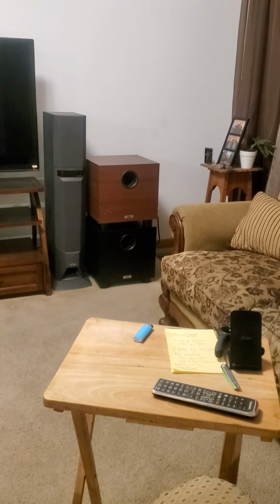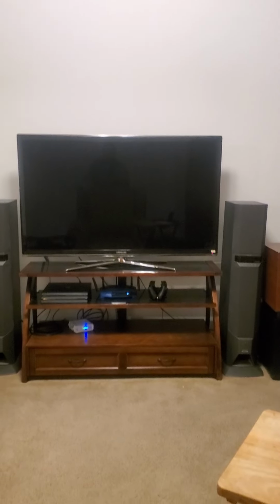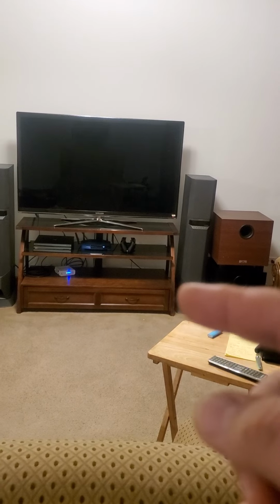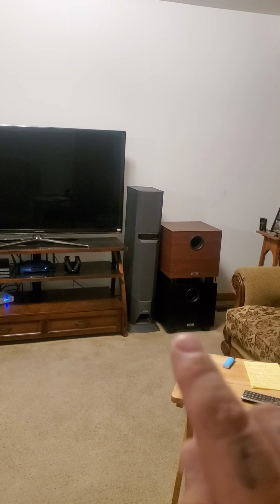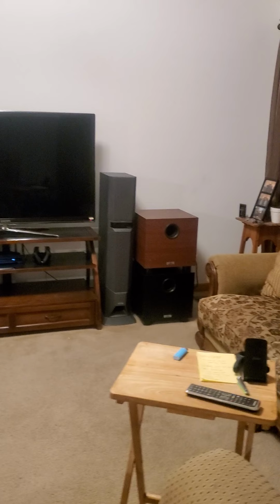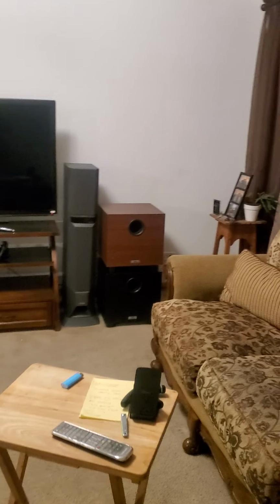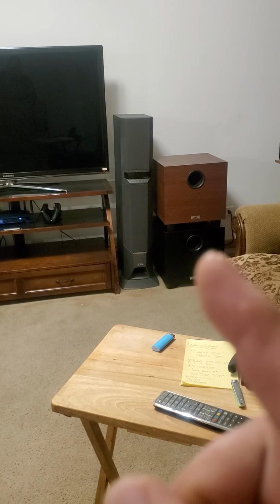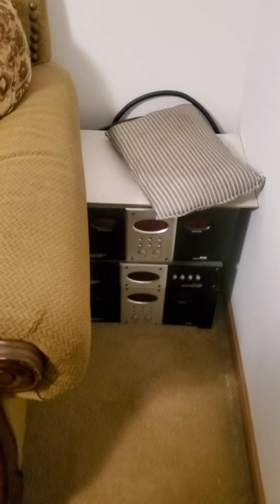Acoustic Image powered subwoofer speakers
Neighbor gave me this sub. didn't think much of it at first. I'm pretty impressed.
  Who is this Company? What's the mystery?